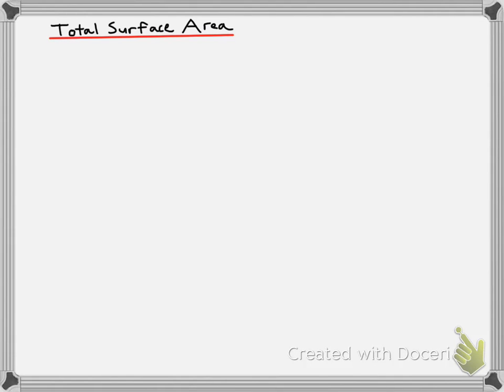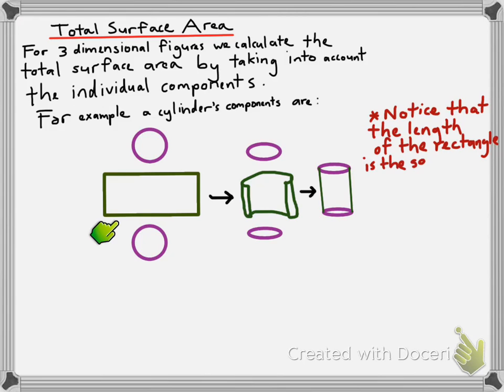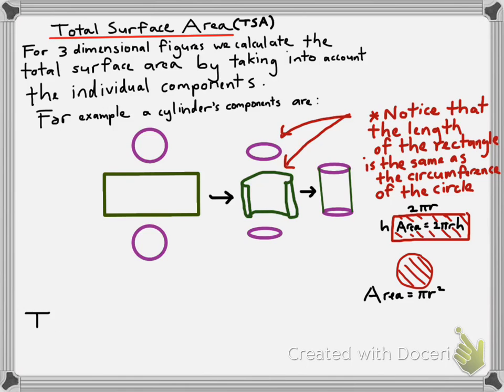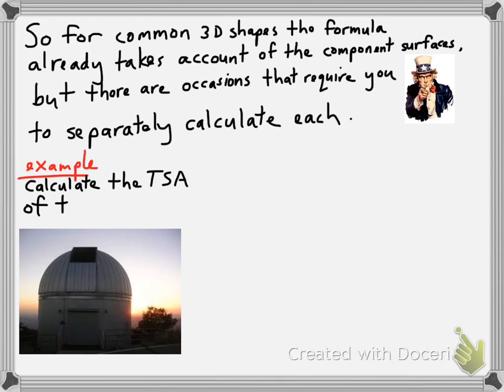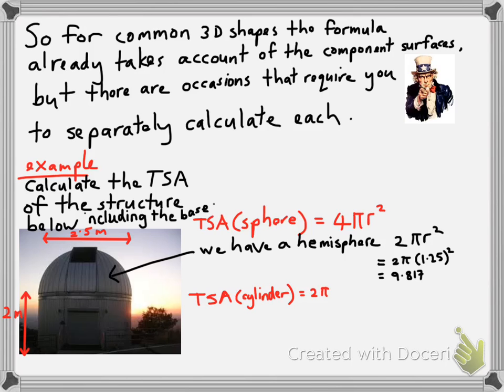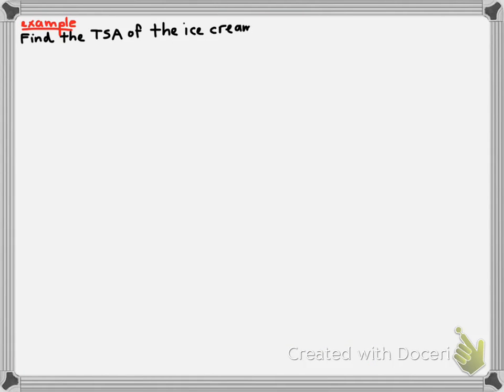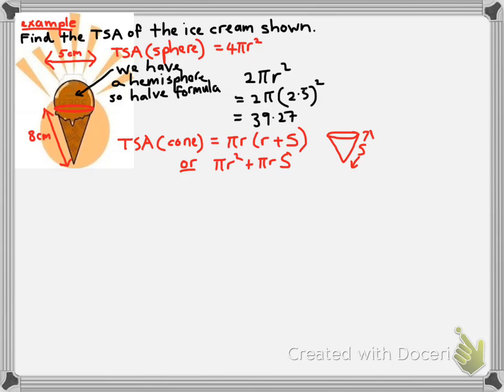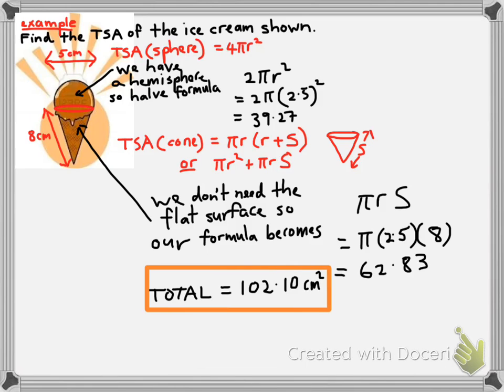Total Surface Area